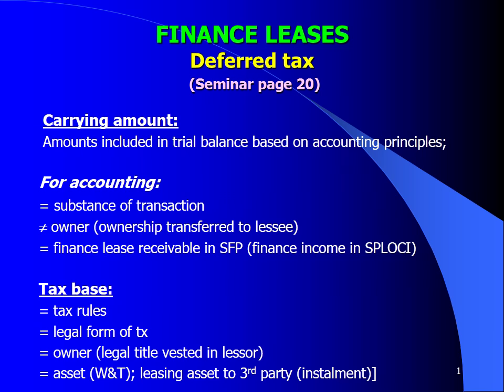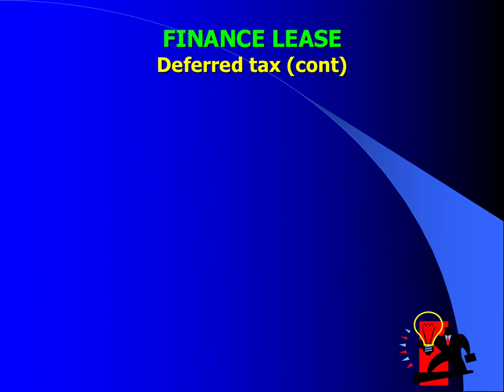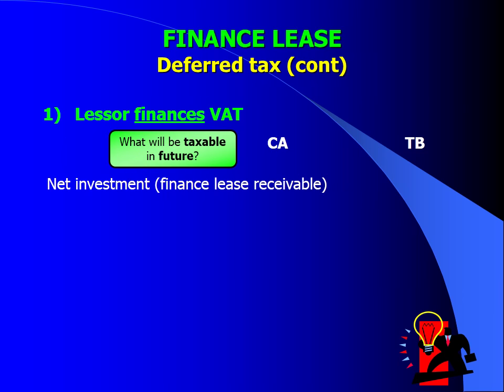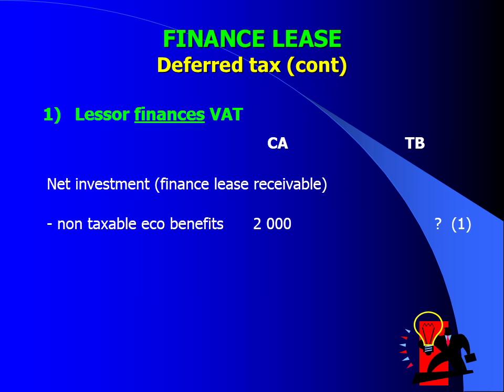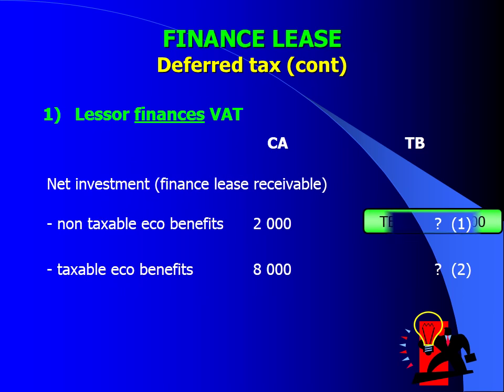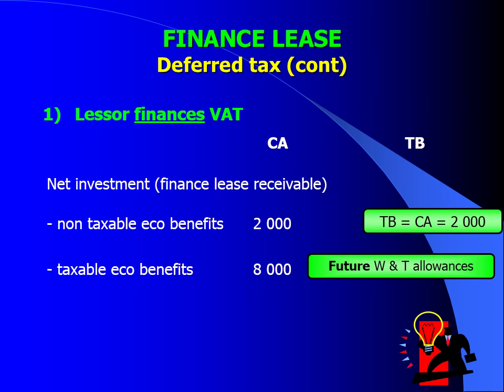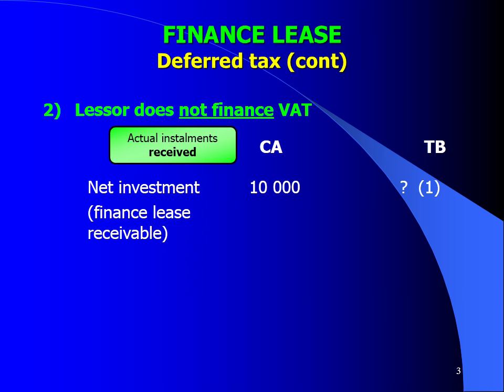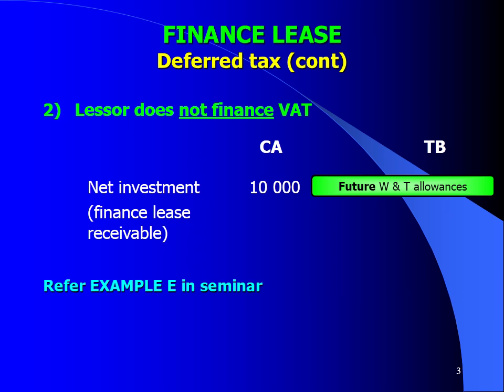IAS 17 LESSOR DT and VAT sound clip 1 theory